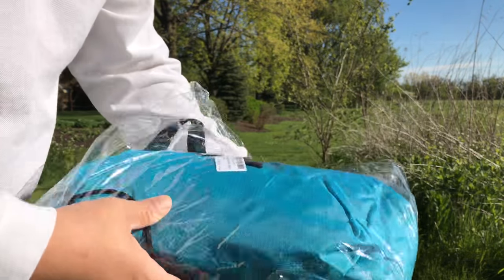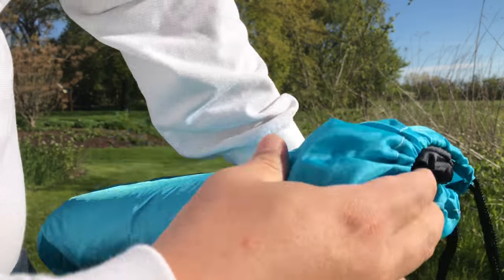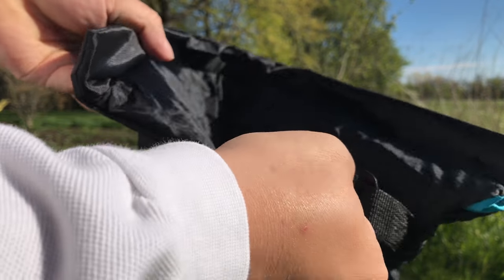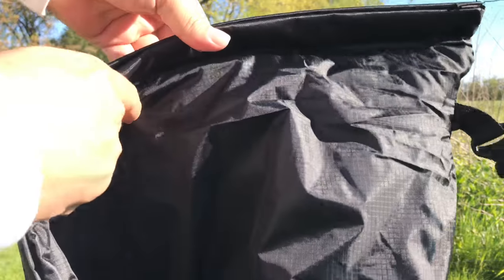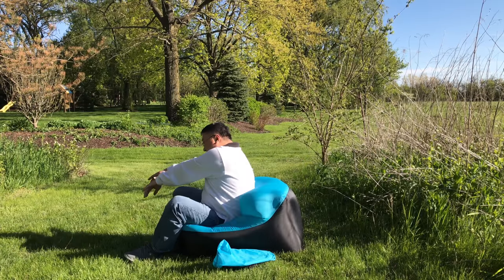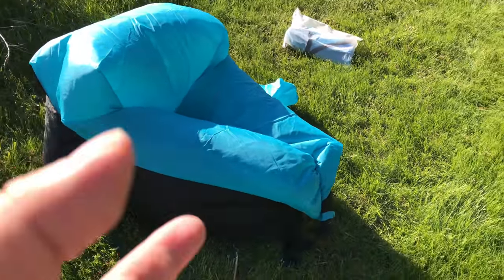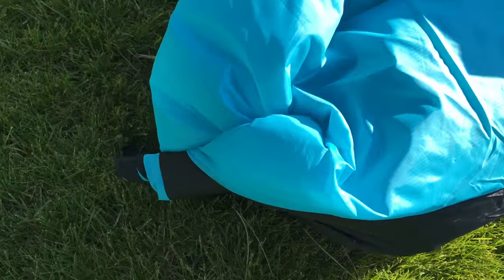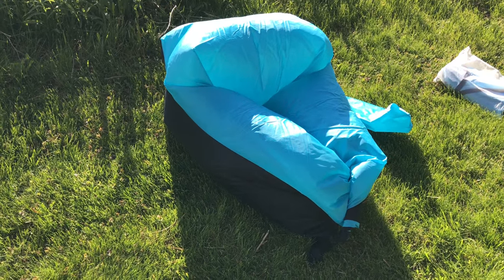Inflatable Travel Lounger Beach Chair Review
Great Home
Inflatable Lounger, Hangout Bag Hangout Sofa Great Home Air Lounger Lazy Lounger Inflatable Lounger Chair Holds Air Better air lounger bed Air Lounge Inflatable Lounger Sofa Inflatable Lounger Bag

👍EASIEST & QUICKEST INFLATION: The latest technology hangout bag take only one inlet slot, effortlessly fills up in only a couple of scoops of air! Kids can finish the inflation easily.
👍HOLDS AIR BETTER: we have improved the production technology that allows us to keep hangout bag up to 5-10 hours, support up to 450-550 lbs.
👍TOP QUALITY CRAFTSMANSHIP: made of ripstop nylon fabric with refined stitching to prevent rips and tears. hangout bag will last you for years.
👍FLOATS ON WATER: hangout bag is better than a foam pool float, so you can leisure up in aquatic fun. Kids love floating in the pool using it.

❤ Great Home Inflatable Lounger Relaxing anywhere as you need.

Great Home Inflatable Lounger can be taken to anywhere anytime; specially suitable for camping hiking, beach swimming, outdoor BBQ, parks, backyard;
You can use it as an inflatable bag, laybag, air hammock, air bean bags, cloud lounge, lazy bag, air filled lounger, air sofa, etc.
No matter where you're relaxing, Great Home hangout sofa lets you do it in your comfort style!

❤ Unique Design

- Unique square shaped headrest design: support ultimate comfort for back and neck.
- Large Capacity for two or three adults, weight only 1.76 lbs, support up to 450-550 lbs.
- Ripstop nylon fabric, water repellent, relaxing & Stays Inflated for 5-10 hours.
- 2 Side pockets: perfect for sunglasses, magazines, cell phone, keys, ect.
- Included with travel bag, simply throw the attached strap on your shoulder, easy carry to every adventure!
- Lightweight, portable, quick inflation, durable, tearing resistant, easy to clean, healthy to skin.

❤ Package include
1 x Great Home inflatable lounger
1 x Carrying bag
1 x Instruction Manual Expedition Money LLC
A Financial Wellness Program That Works